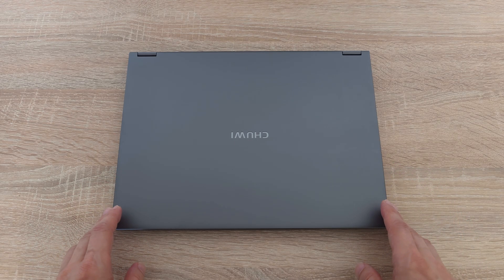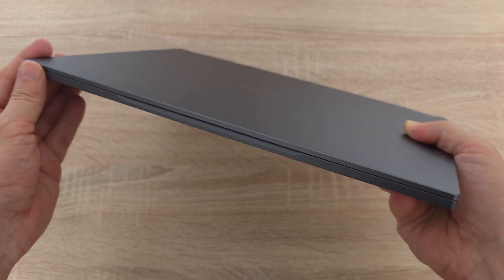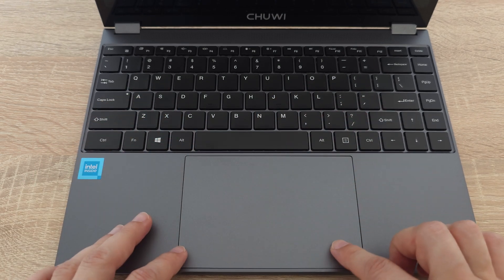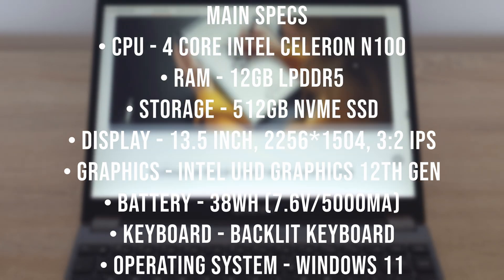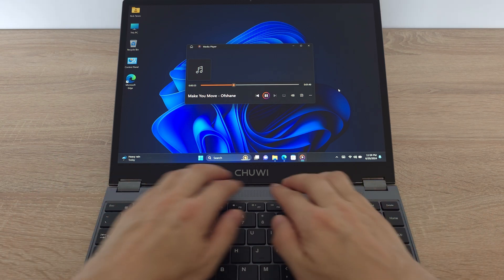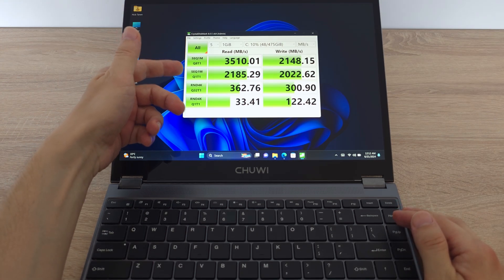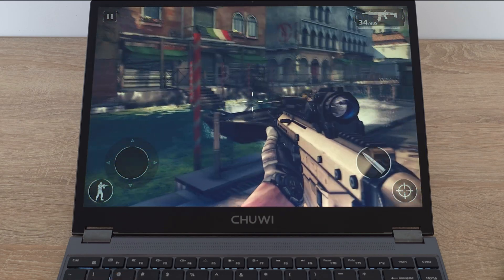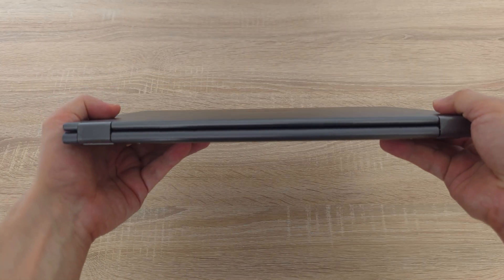CHUWI FreeBook 2-in-1 Review: Is This the BEST Bang for Your Buck Laptop in 2024?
Join me as I review the new Chuwi FreeBook, a versatile 2-in-1 notebook that packs a punch! Discover its sleek design, powered by a 13.5-inch 2K display and Intel N100 CPU, along with impressive battery life, all at an affordable price. From gaming tests to productivity checks, find out if this budget-friendly device is right for you!

00:00 Intro
00:46 Unboxing
01:02 First Impression
03:38 Specs
04:23 Backlit KeyBoard
04:44 Display Test
05:04 2-in-1 Touch Display
05:20 Sound Test
06:07 Camera Test
06:22 Productivity Test WPS Office
06:48 Drive Speed Test
07:10 Game Test Asphalt 9
08:10 Game Test Modern Combat 5: Blackout
08:57 Finale